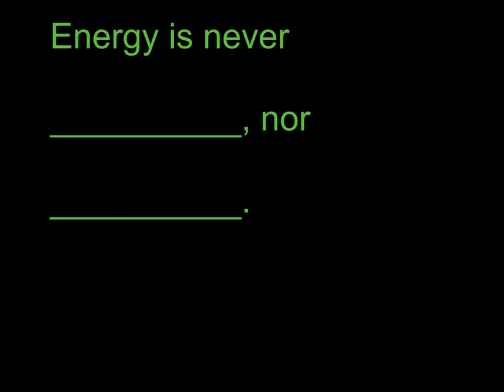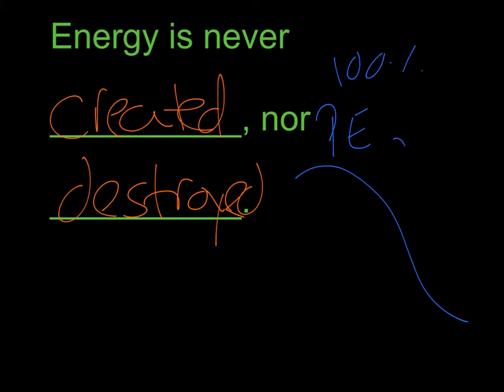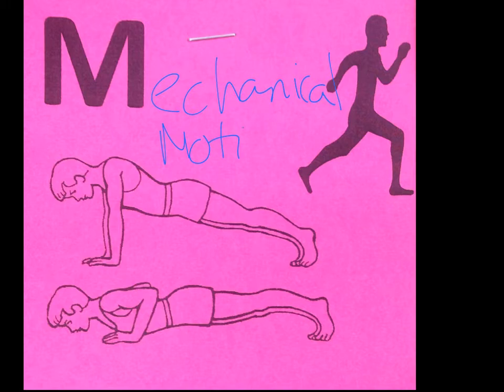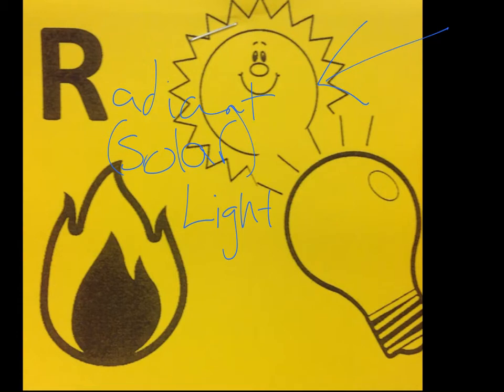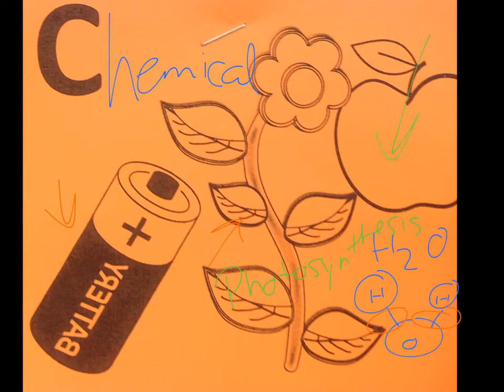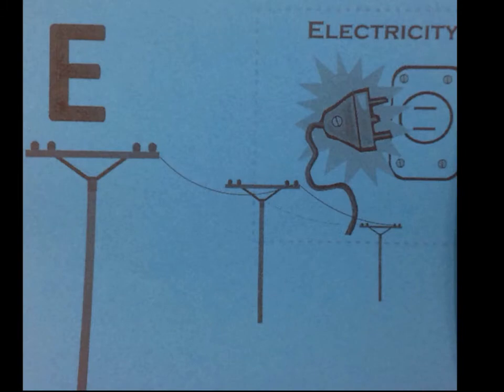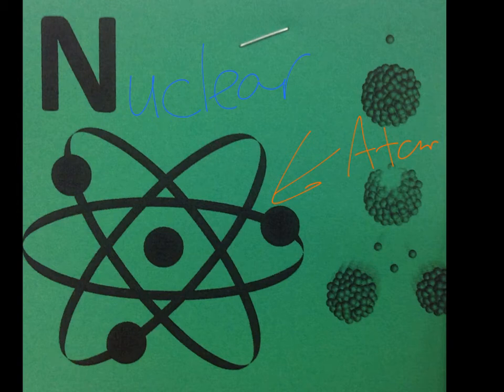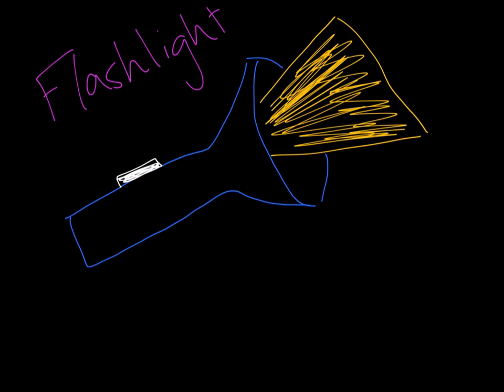Energy Transformations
Introduction to Energy Transfers